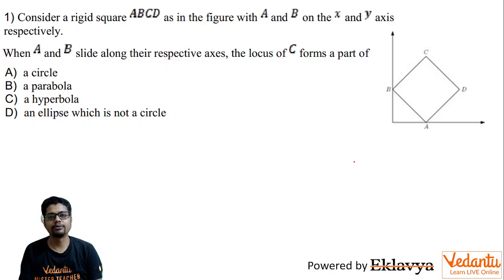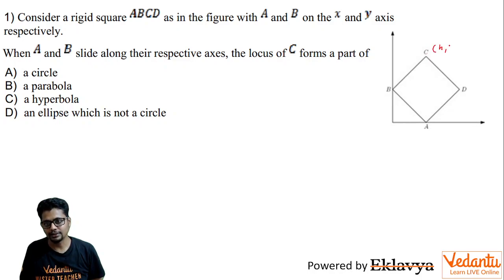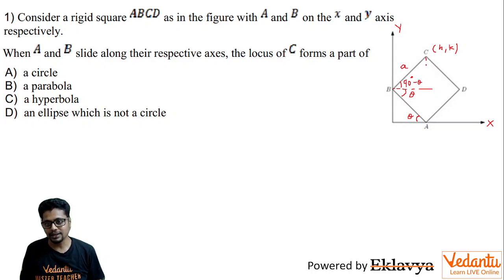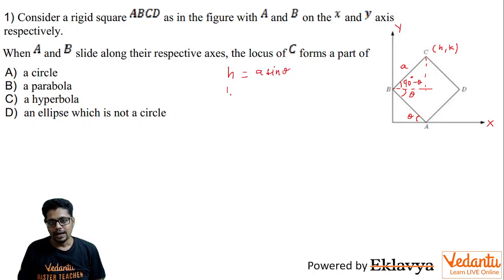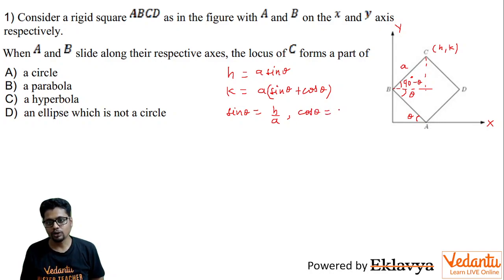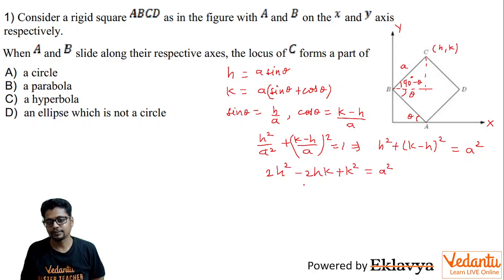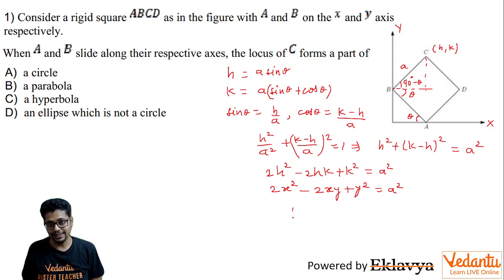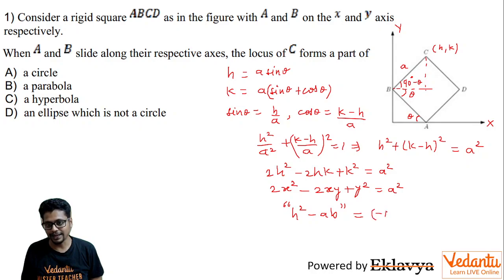KVPY 2017 SB/SX Nov19 Mathematics Part I Q1 Ans D Locus Conic Shubham Jhanwar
✅ Session PDF for "KVPY 2017 SB/SX Nov19 Mathematics  Part I  Q1 Ans D Locus Conic Shubham Jhanwar"

➡️Consider a rigid square ABCD as in the figure with A and B on the X and Y axis
respectively.
When A and B slide along their respective axes, the locus of forms a part of
A) a circle
B) a parabola
C) a hyperbola
D) an ellipse which is not a circle